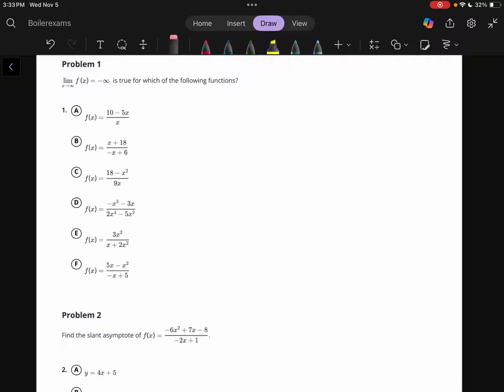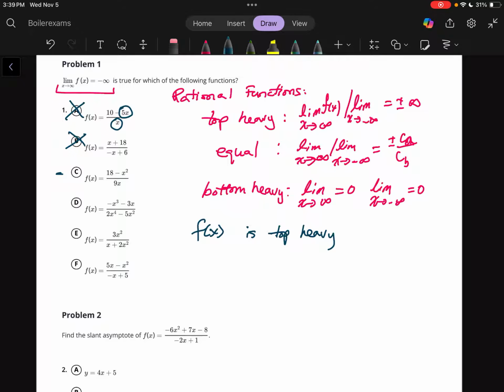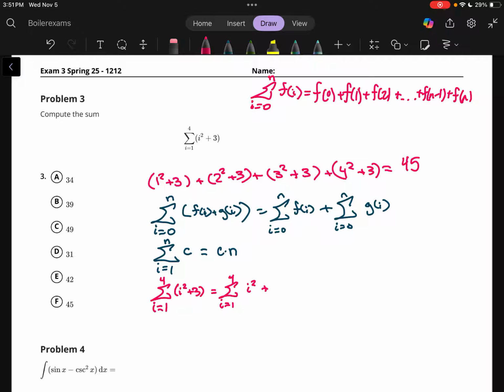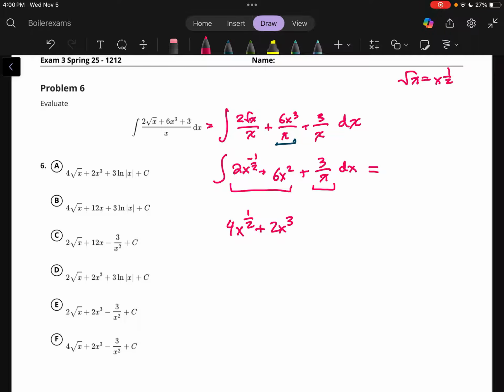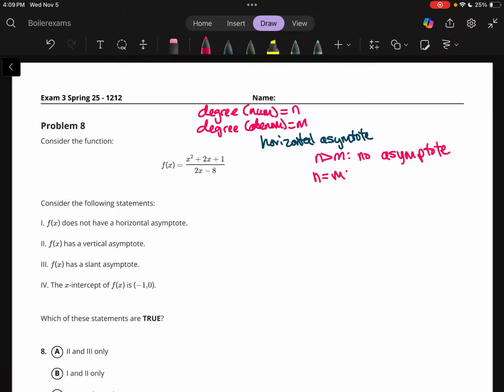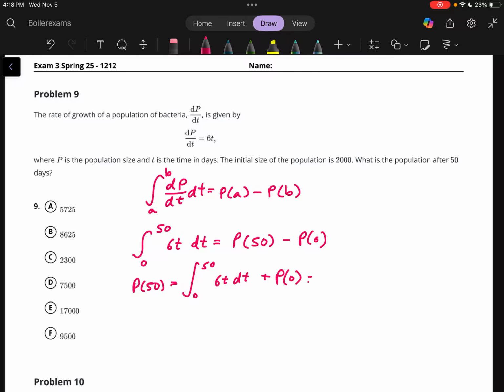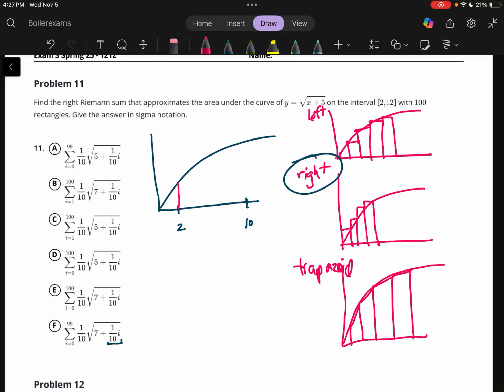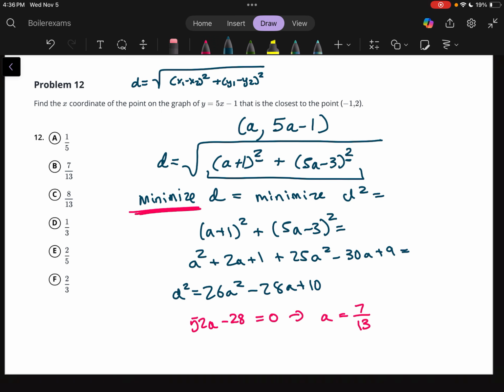MA 16010 Spring 2025 Exam 3